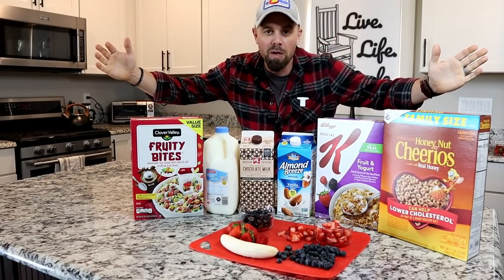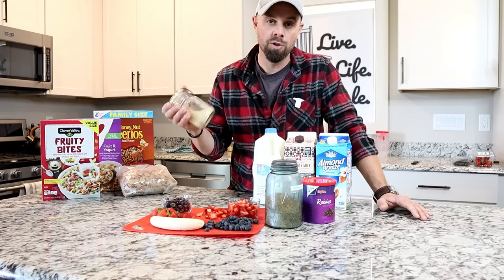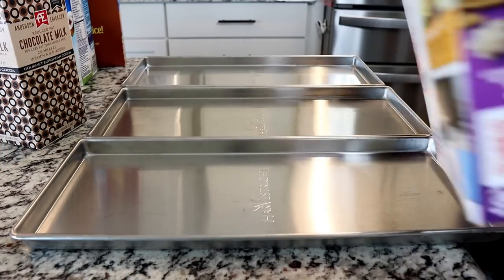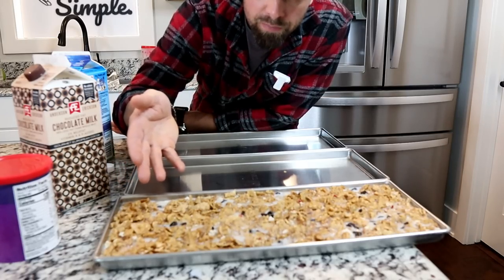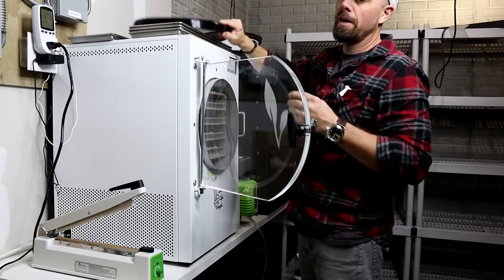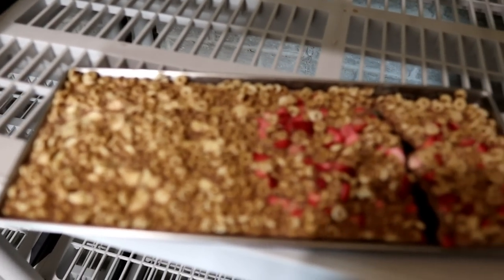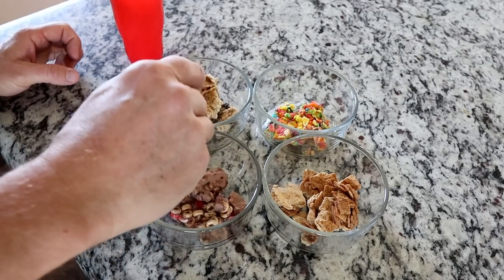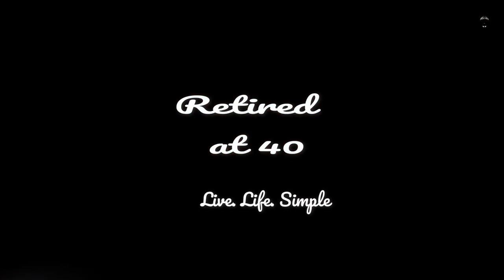Freeze Dried Cereal Bars // Fruity Pebbles, Cinnamon Toast Crunch, Cheerios, Special K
Today's Video is a winner all around! Freeze Dried cereal bars are awesome.  What's NOT to like about them?  It's cereal , covered in milk that can be taken anywhere.  No refrigeration, you can add your own ingredients to make them even better.  We freeze dried Fruity Pebbles with milk, Cheerios with chocolate milk, bananas and strawberries, Cinnamon Toast Crunch with milk, and Special K with Flaxseed and Blueberries and raisins covered in Vanilla almond milk.  These have quickly become a favorite around our house and a must in our food storage.  There is only one problem, they don't stick around long enough to get put into food storage!